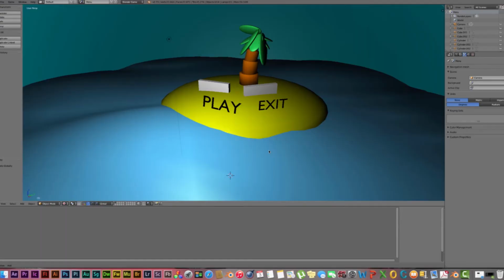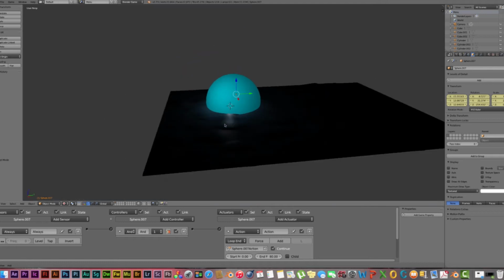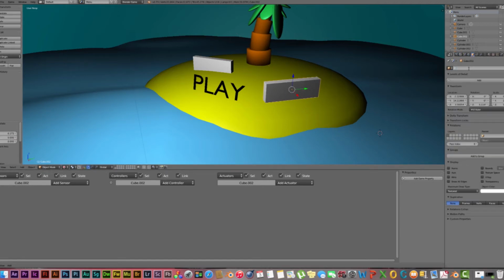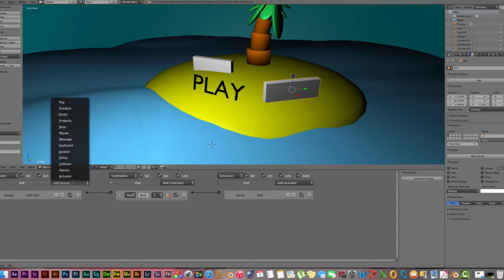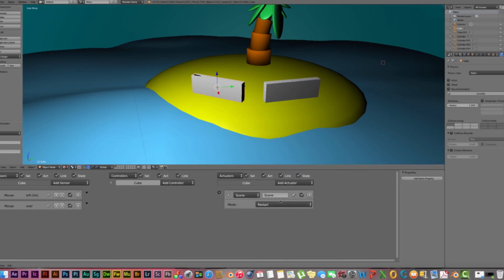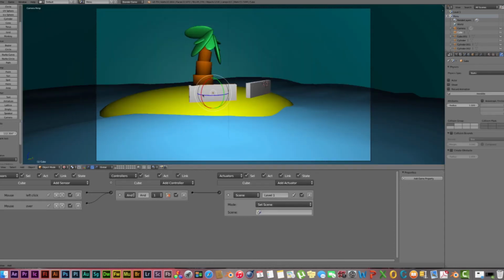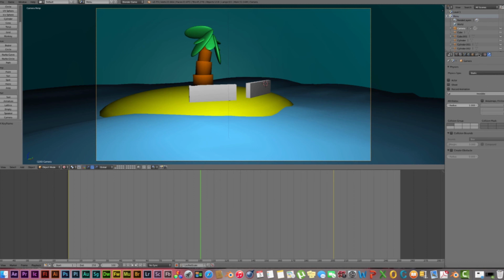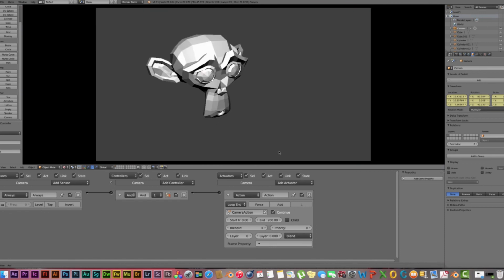Build a Video Game - Lesson 16 - Basic Menus